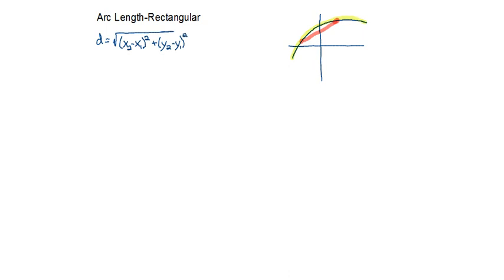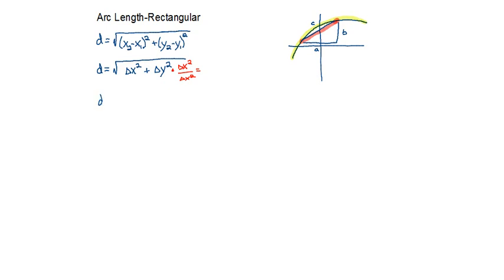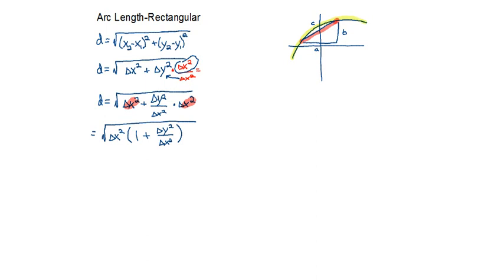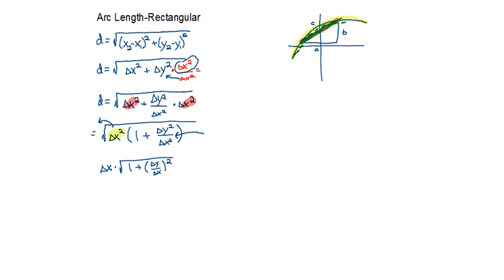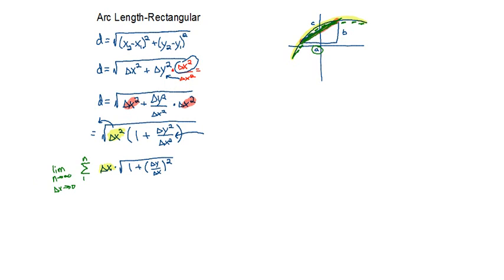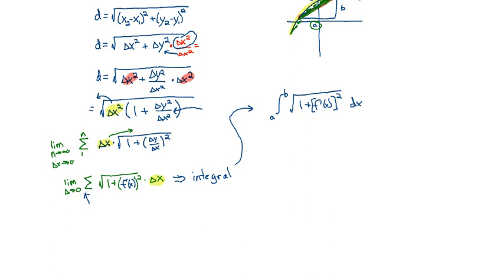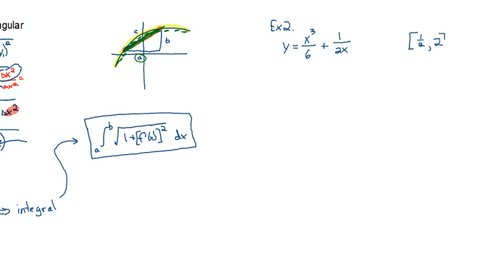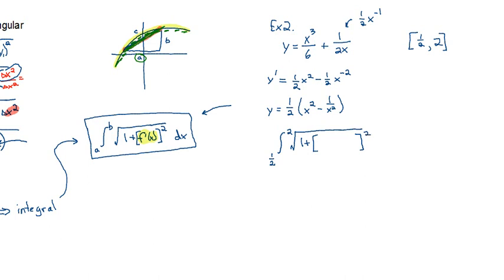Arc Length--Rectangular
A basic explanation of where the arclength formula comes from and how to use it.